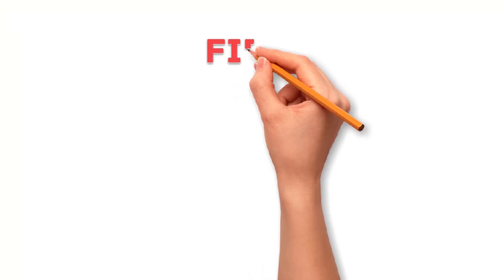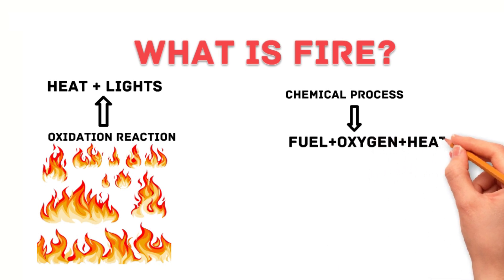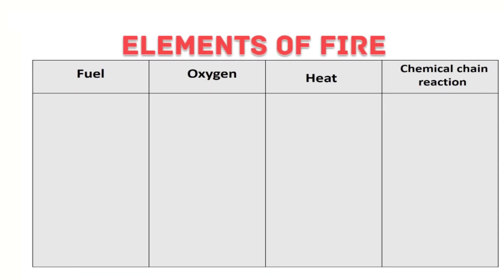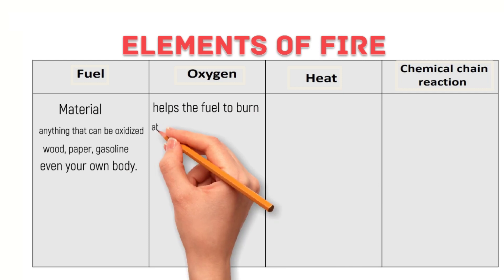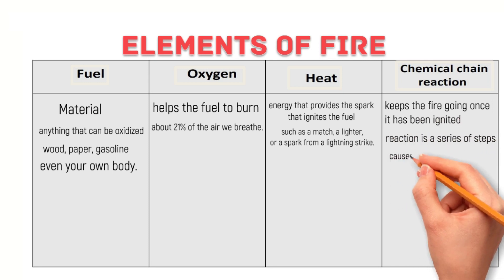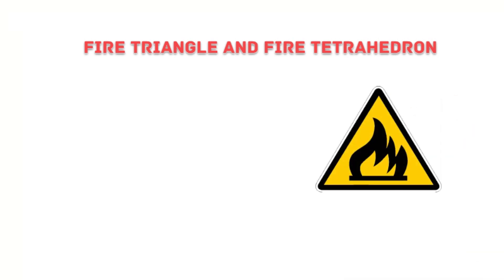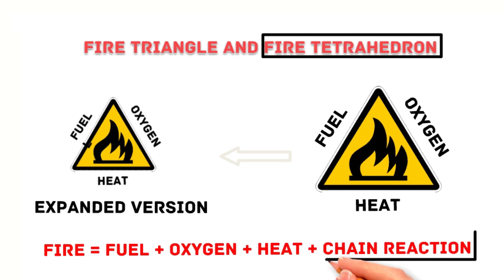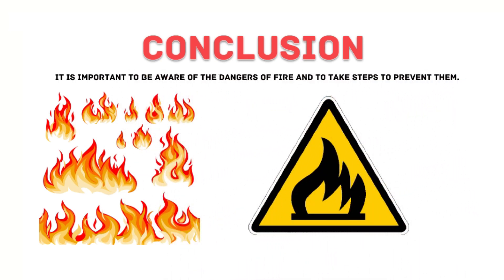What is Fire | Elements of Fire | Fire Triangle | Fire Tetrahedron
In this video you will learn about the Fire, the elements  of Fire, Fire Triangle and Fire Tetrahedron